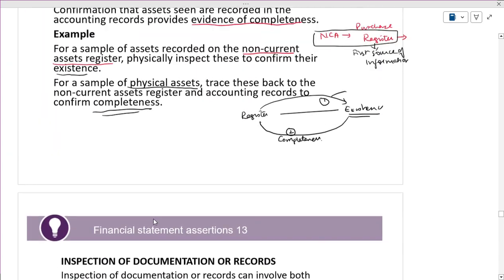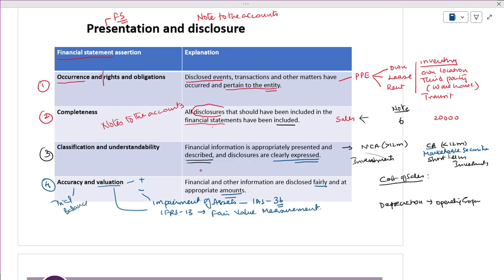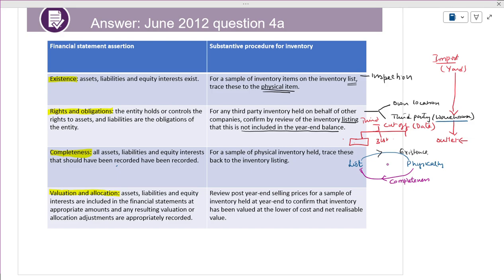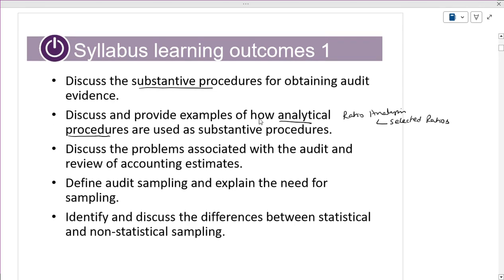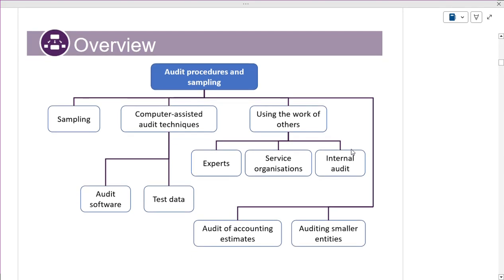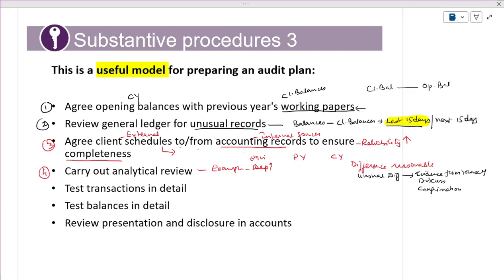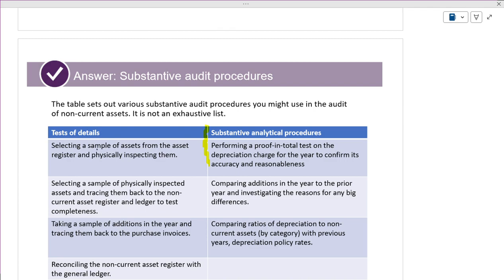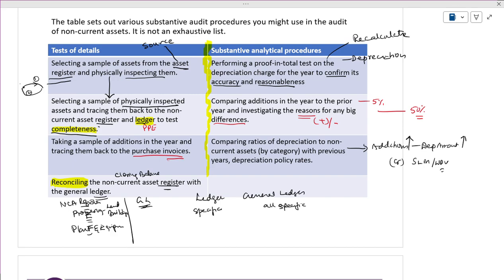ACCA F8 Audit & Assurance Chapter 7.3 Audit Evidence